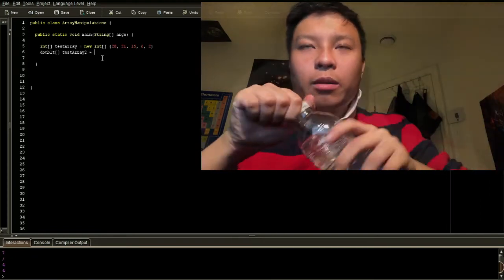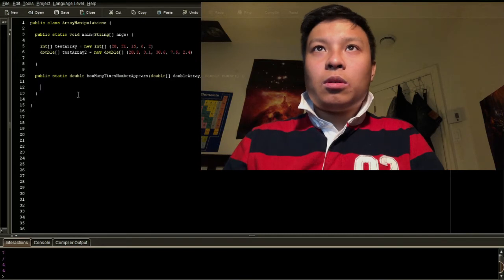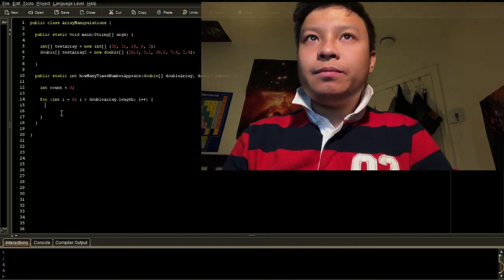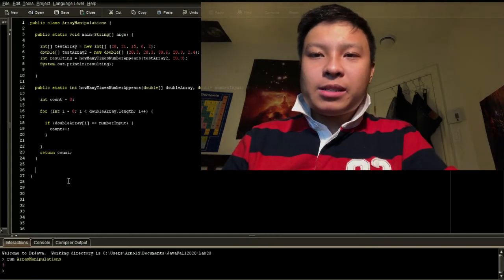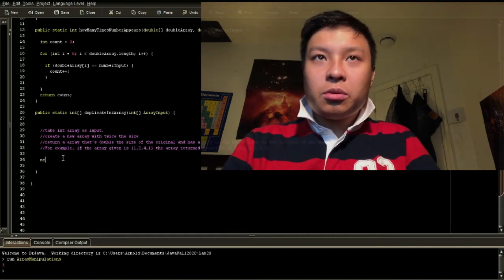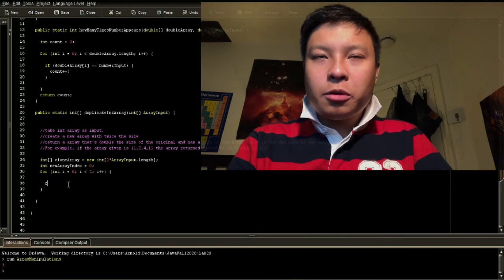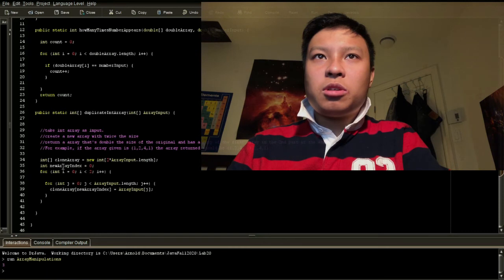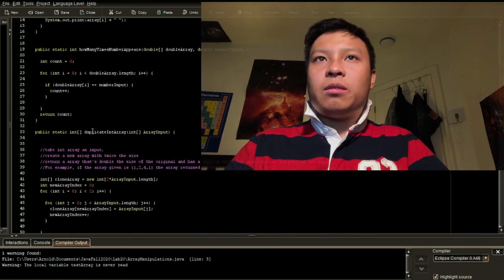Lo Fi ASMR | Practicing Java Coding #5. whispering and keyboard typing sounds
This is a lo-fi ASMR video of me doing coding practice homework exercises in Java.This is the 5th video of me doing coding ASMR and I think I might turn in to a series.

I film myself doing more practice questions. I prolly said I had to do it but it was just for extra practice on my journey as a future programmer. The questions I did involve working with arrays since I was introduced to programming with arrays in Java. It's a pretty new topic I just learned in which I am recording myself practicing it.

I whisper along and do occasional hand gestures as I practice my Java coding. I also make keyboard noises as I type the Java code which I can't avoid but its useful for tingles :)

Note: This video isn't intended as a Java tutorial of some sorts. My explanations aren't 100% as I like to talk to myself which helps me complete the homework. I obviously make several little errors as I go along. I just started learning how to code as well and I am not too much of an expert at this moment!

[0:00] Intro
[1:13] Coding how many times a number appears in an array...
[11:37] Duplicating array question...
[25:07] Ending...
[25:42] End